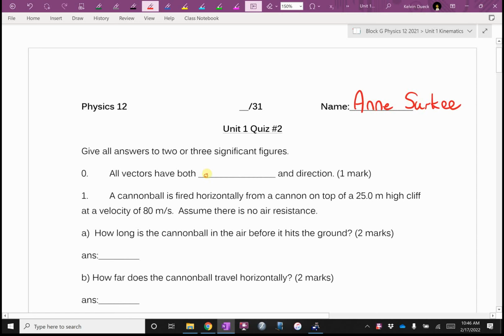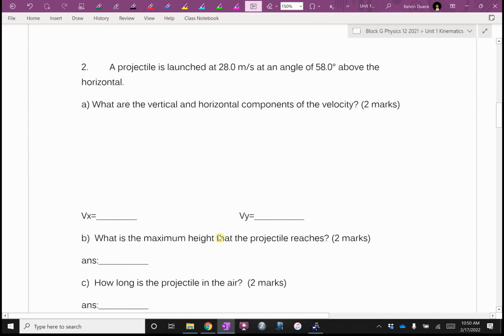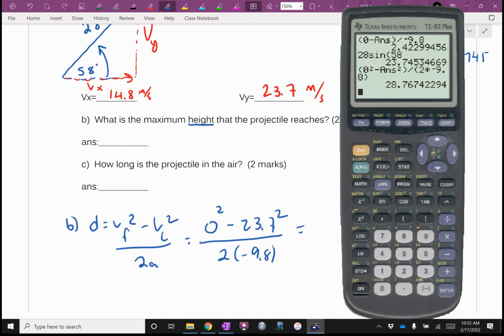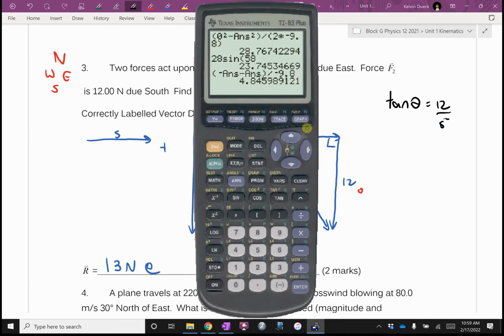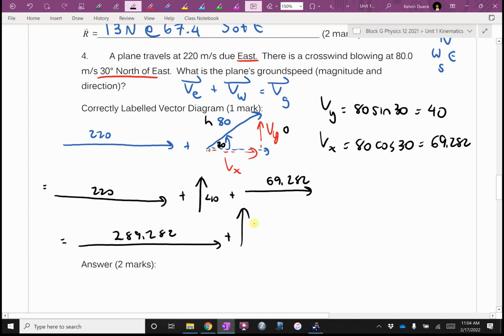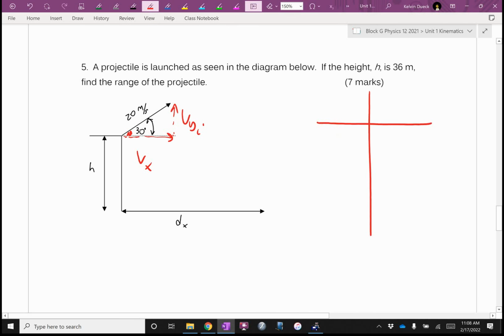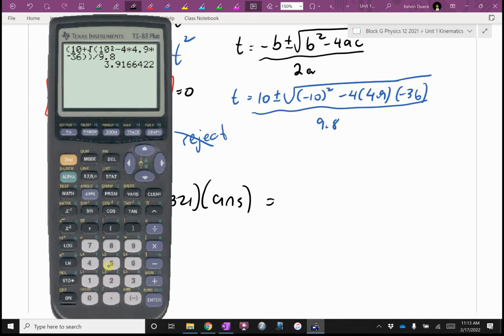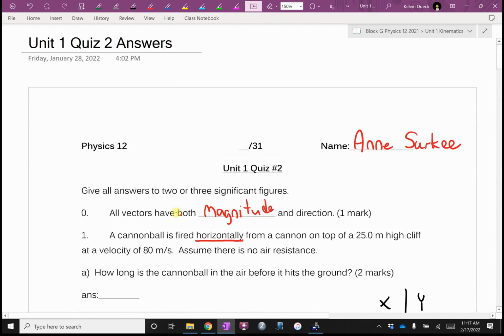Physics 12 U1 Answers to Quiz 2